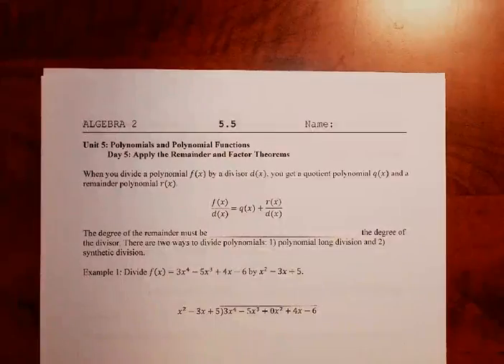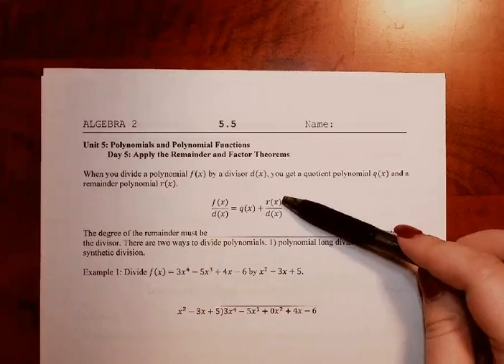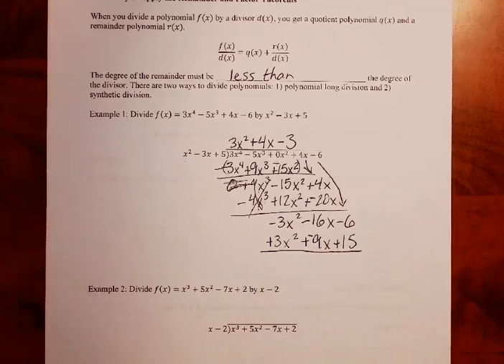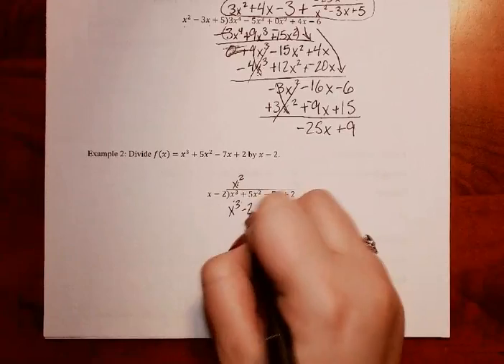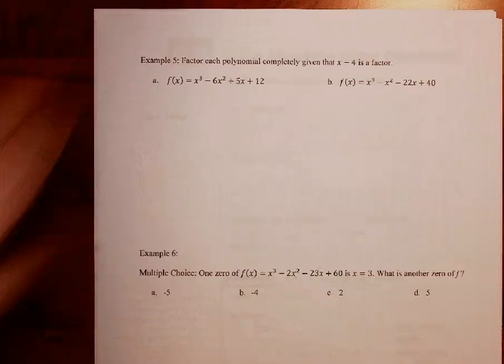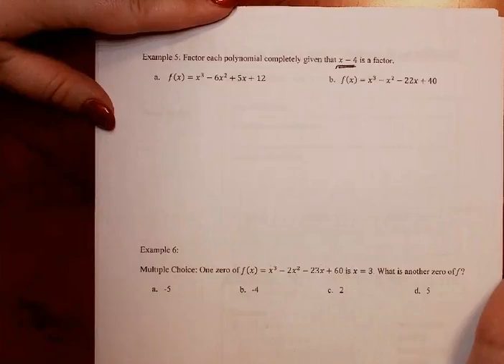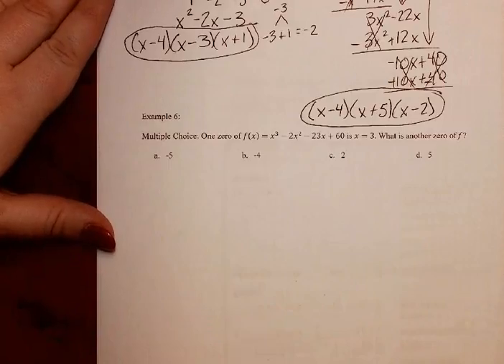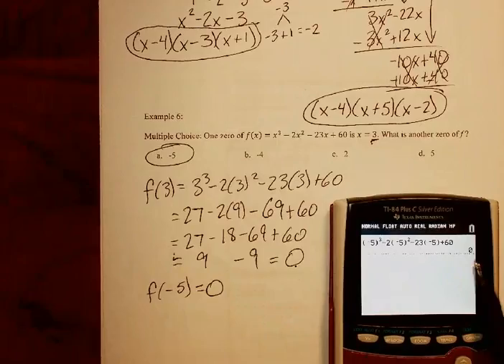A2 - 5.5 Apply the Remainder and Factor Theorems